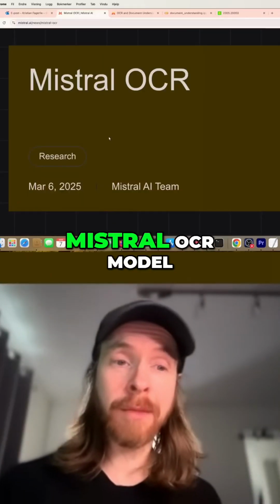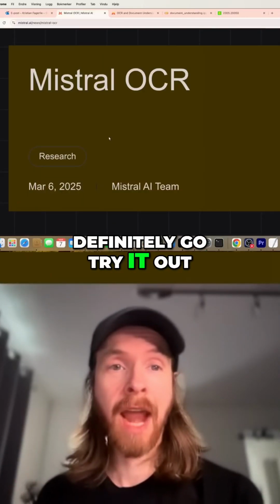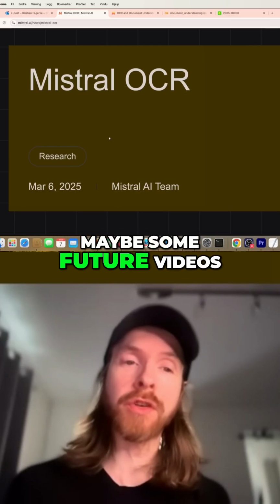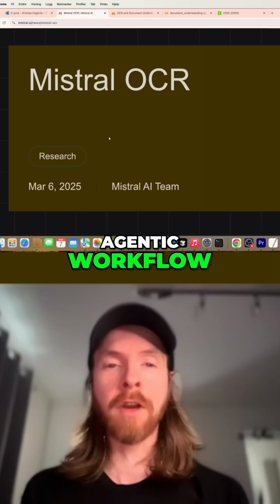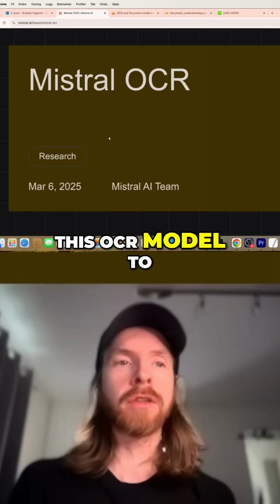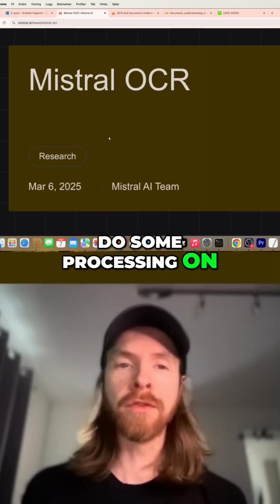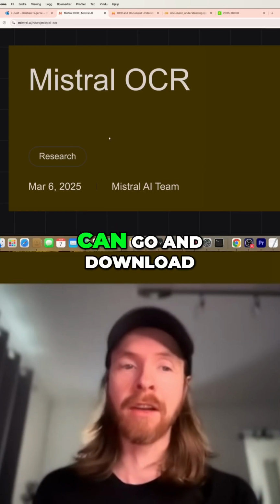OCR Showdown: Can Mistral Read Handwritten Letters?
We tested the Mistral OCR model on handwritten notes to see how accurately it captures text. Join us as we explore its performance and potential pitfalls in recognizing handwriting for future applications. Discover the insights in this fascinating tech trial!